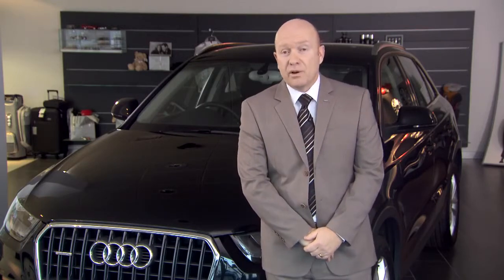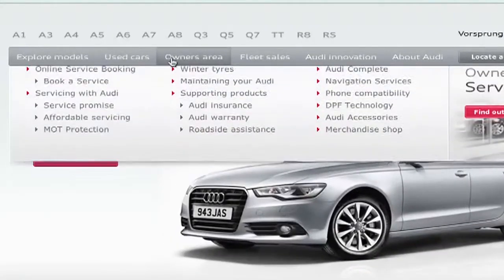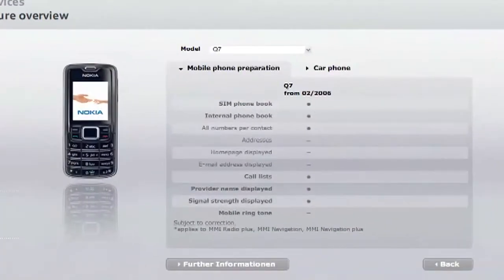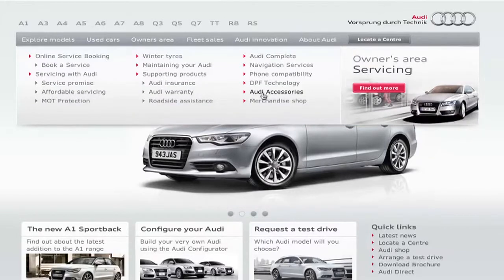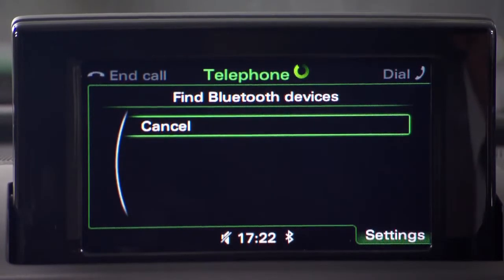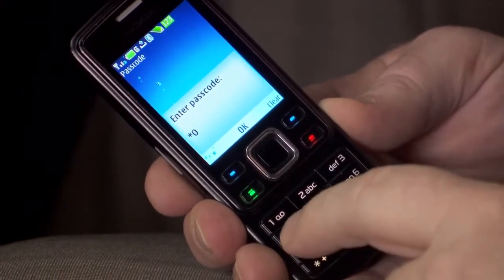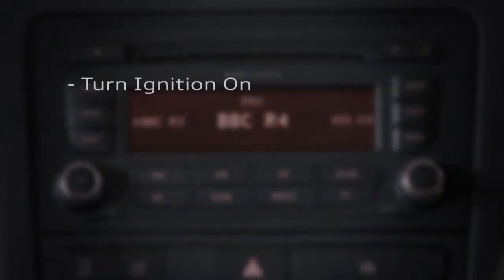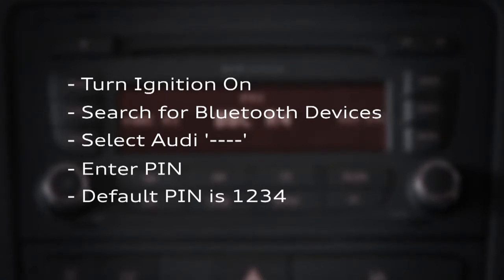Audi MMI 3GP Bluetooth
Activation Vagcom (VCDS) du Bluetooth sur le MMI 3GP.

Ankk